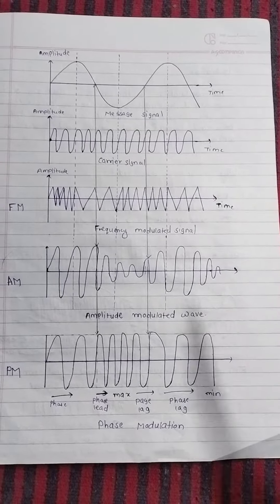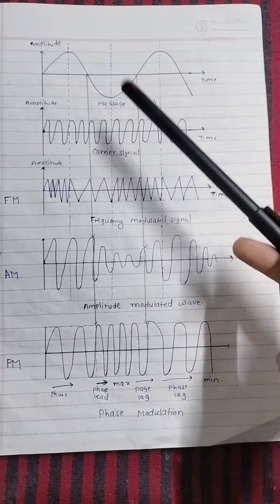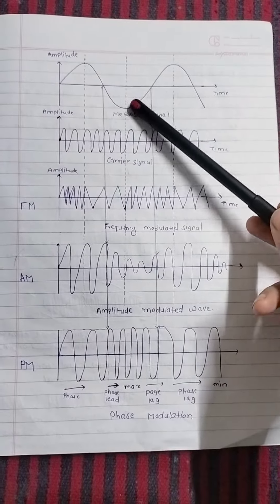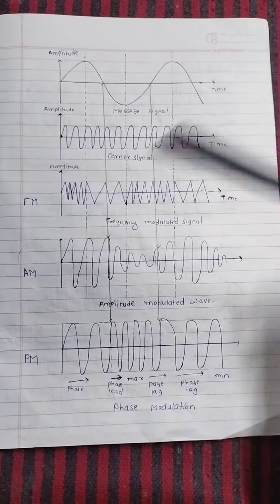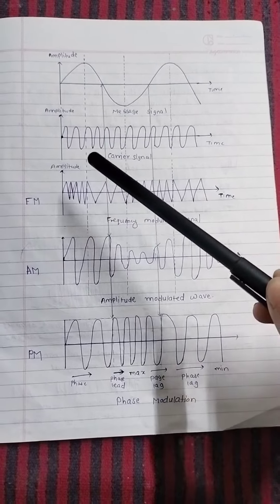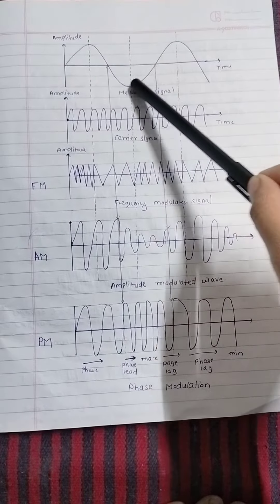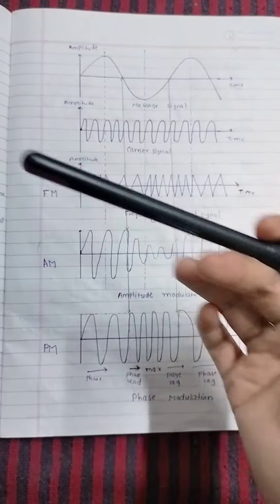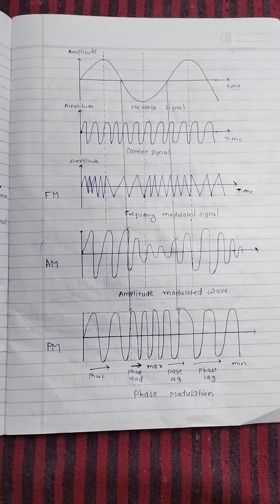Frequency modulation | Amplitude modulation | phase modulation| carrier and analog